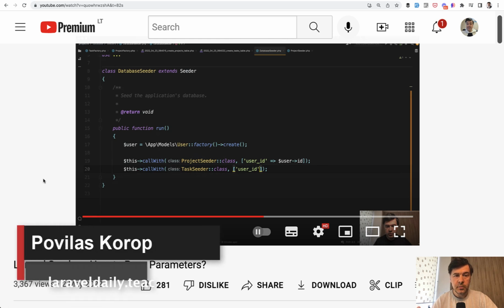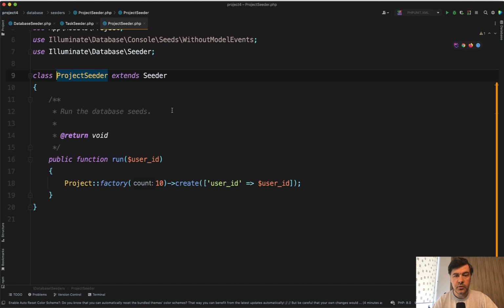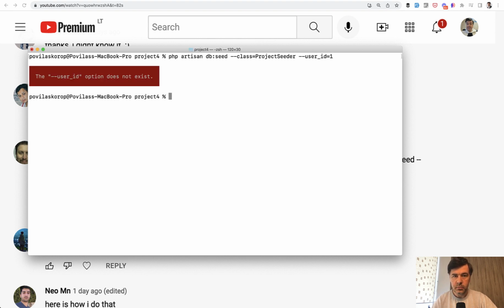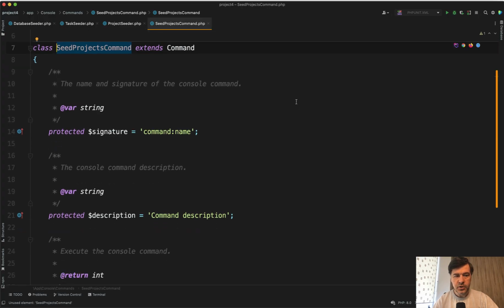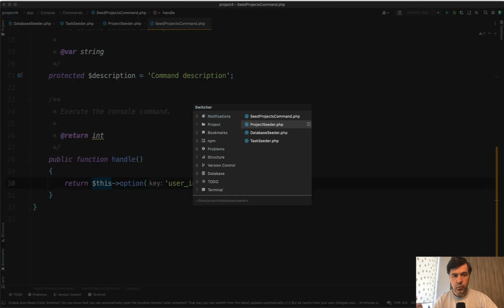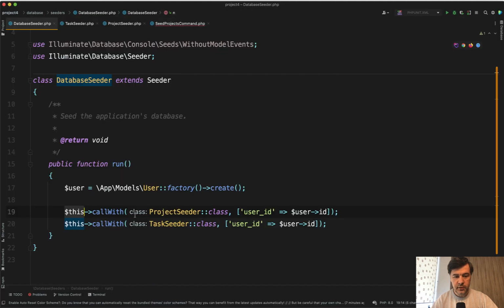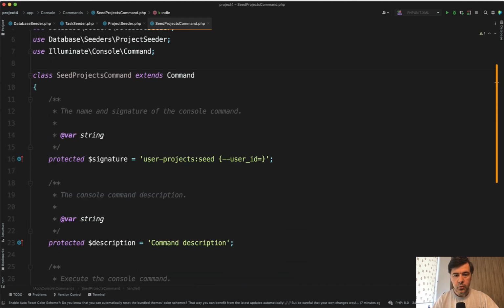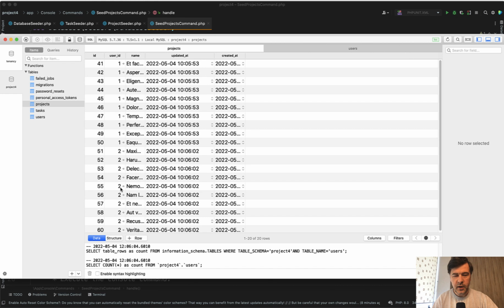How to Pass Parameters to Artisan db:seed Command?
If you run db:seed with a certain Seeder class, you can't pass the parameter. Or, can you? Let me show a workaround.